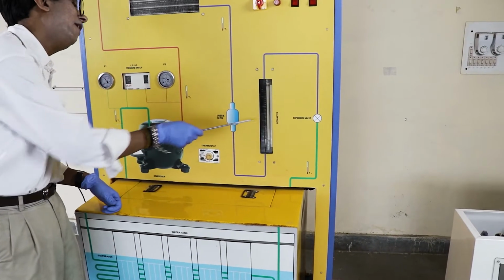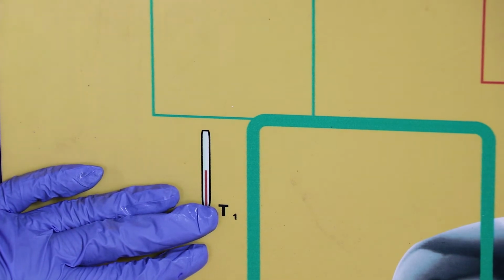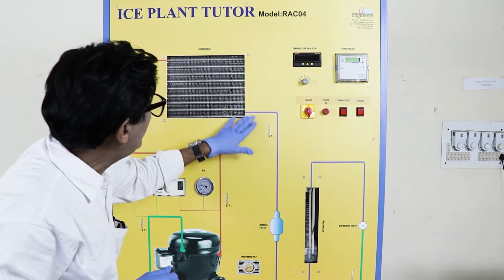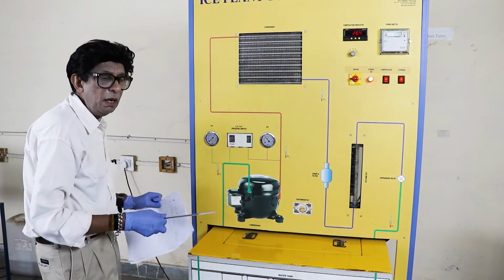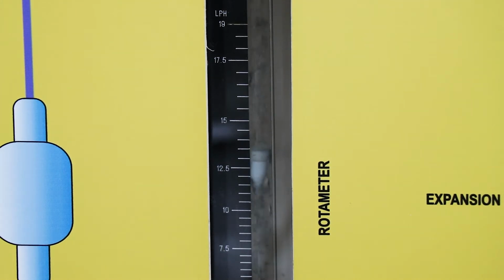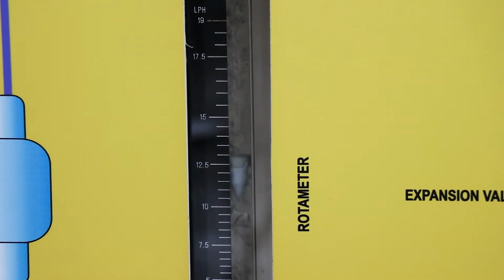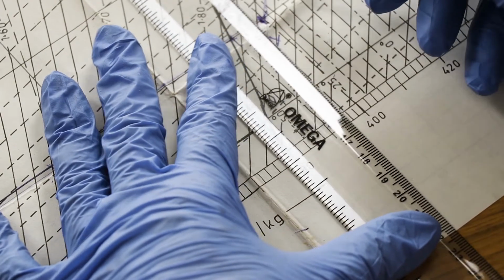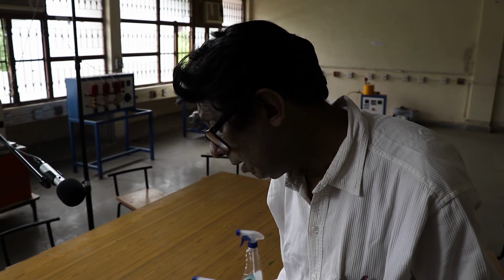Ice Plant Tutor Practical by Dr. Aseem Tiwari | Mechanical Engineering | RGPV